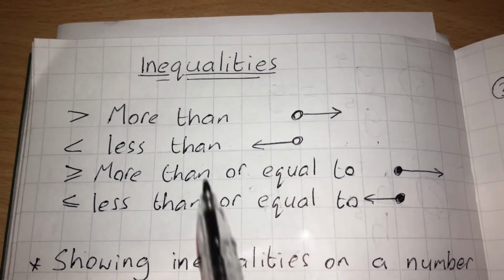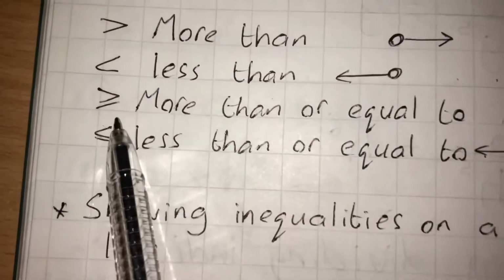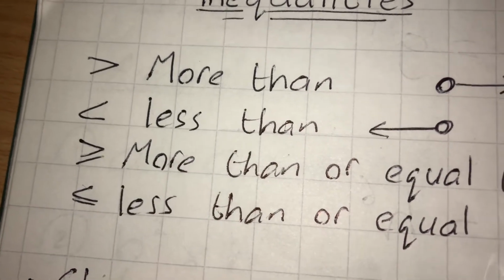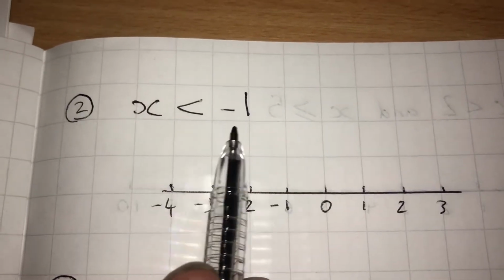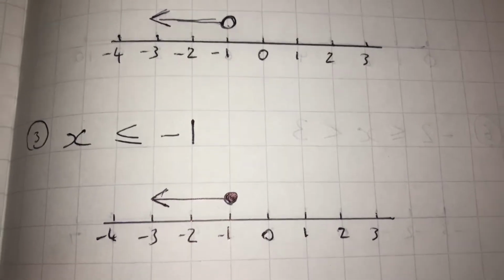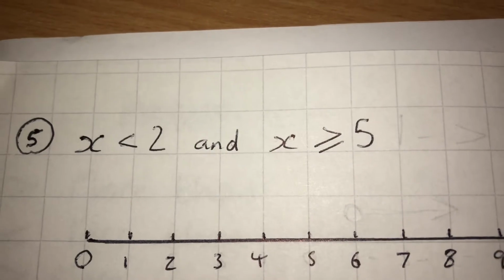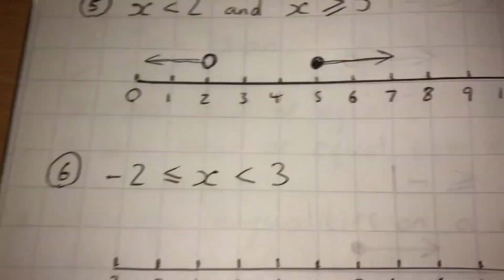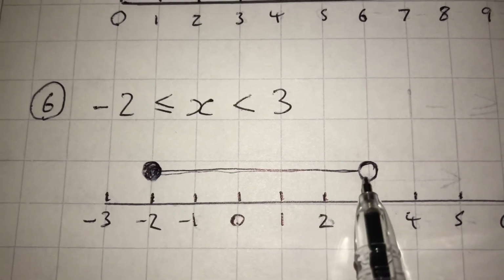Inequalities on a Number Line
How to show inequalities on a number line.